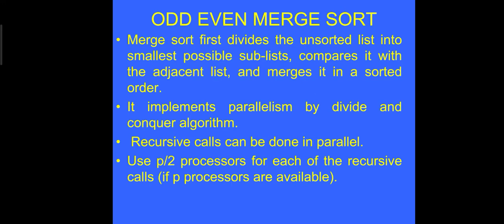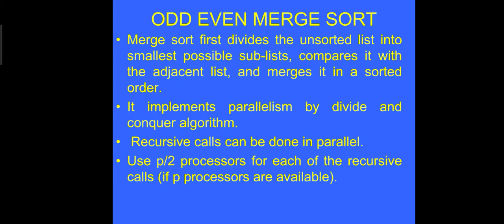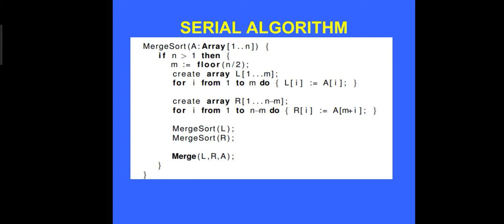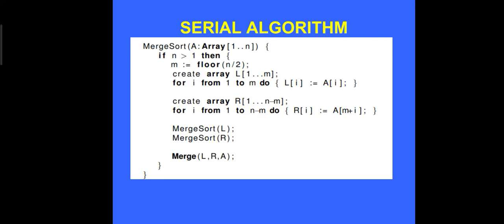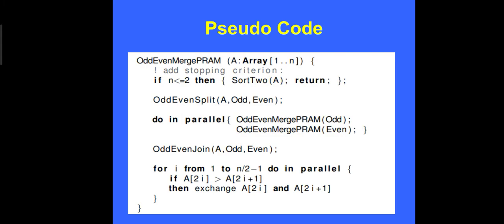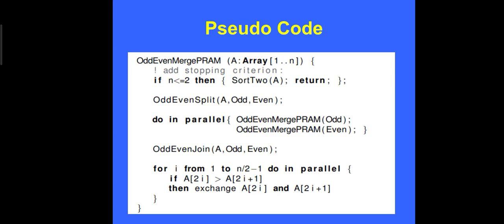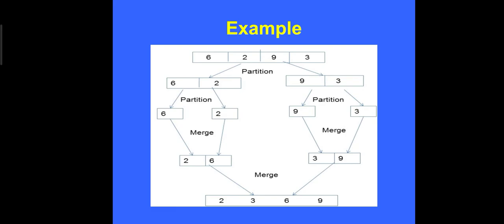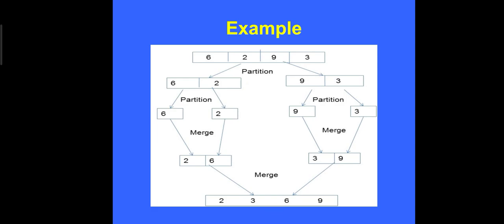May 27, 2021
unit iii odd even